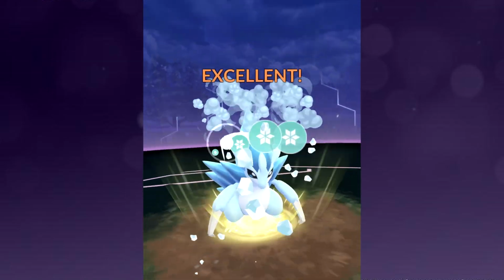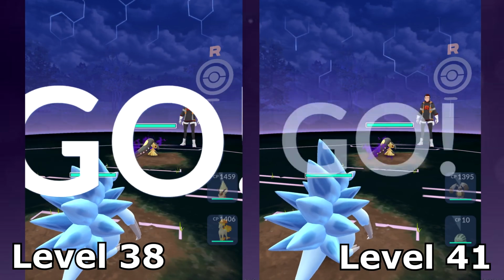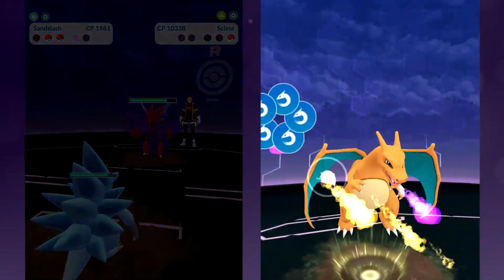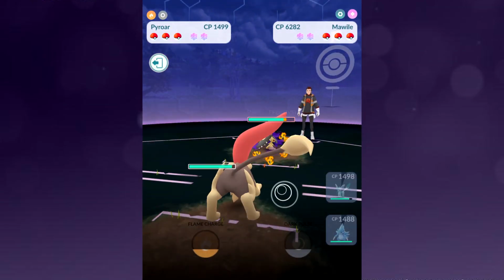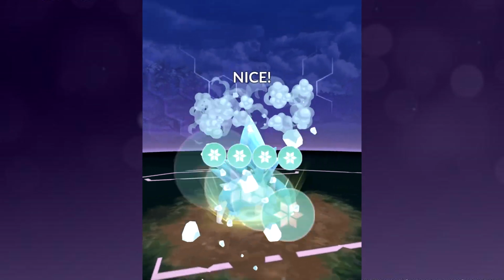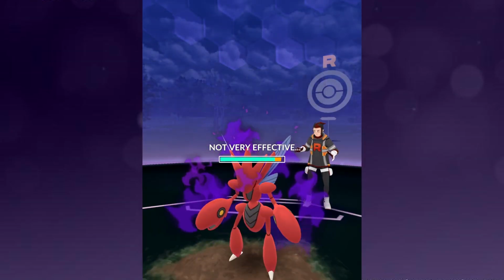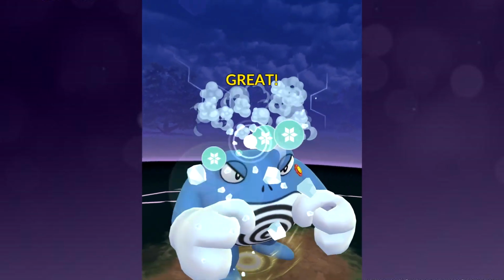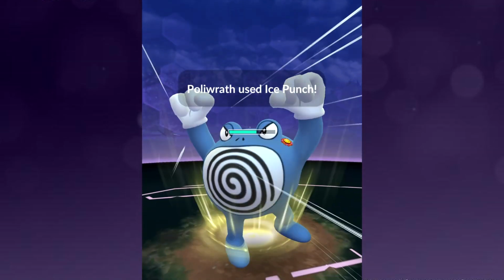How to Beat Arlo SALAMENCE With DRAGON TAIL in Pokemon GO!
An analysis more in-depth about How to Defeat Team GO Rocket Leader Arlo when he has a Salamence WITH DRAGON TAIL in the middle spot, in Pokemon GO!

Shout out to our Members!
ItsJustAvery
SANDRA BURKE
Andrew Thiessen
joel gesto
Edstase
Cameron Carmichael
Lynch William
DH Gaming
Speedy Gonzalez
G0OGLyEyeZ7
Francie Ryl
Louise Steuer
Rockpicker mtg
Super A Gaming_064